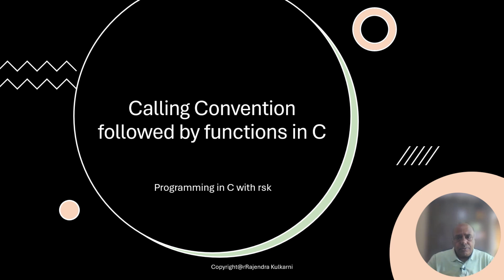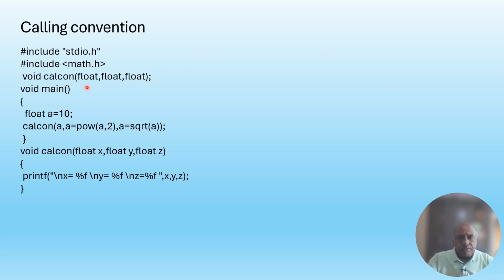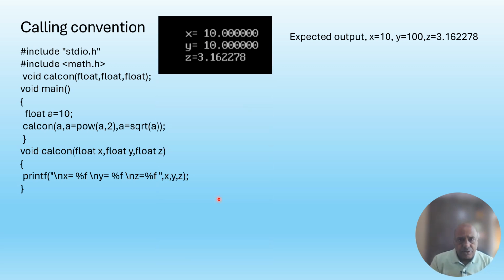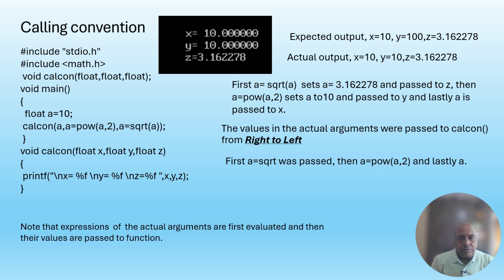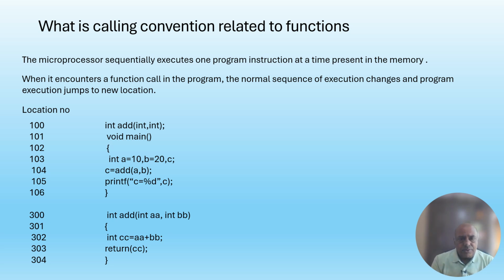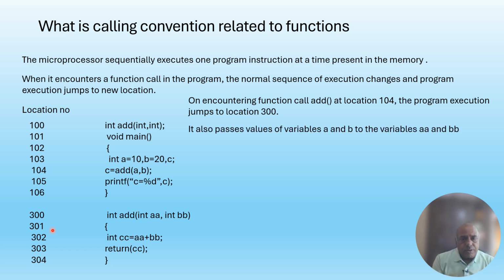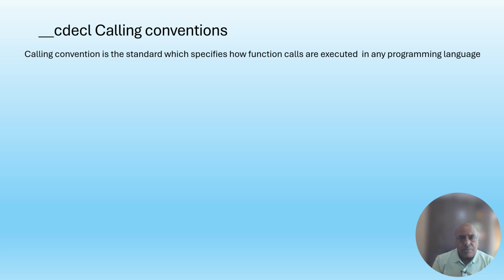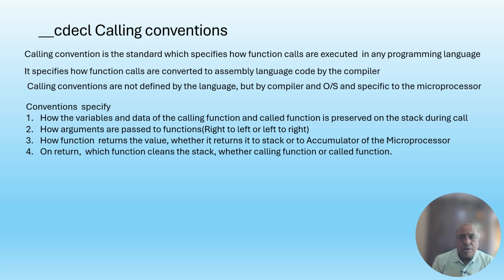Calling convention in C | __Cdecl calling convention, X86 calling convention,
How arguments are passed to function in C, Right to left passing of arguments, What are the calling conventions,  Introduction to C language, Advanced topics in C Programming, Learn C Programming for free, Free videos on all topics in C Programming, Introduction to C Programming, Variables and constants in C, Arithmetic Expressions in C, While loop in C, For Loop in C, Nesting, Nesting of loops, Decision cotrol constuct in C, If- else, Nested if-else, Ternary Operator, Switch, Nested switch construct, Pointers in C, Pointer to pointer, Address of operator &, Value at operator *, Indirection, Static Variable in C, Functions in C, Function Arguments, Function return, Recursion, Variable Argument functions, Pass by Value, Pass by reference, Returning Value from function, Function returning pointer, Variadic, Incrementation of variable through pointer, Associativity, Precedence, Pointer to a function, Function pointer,